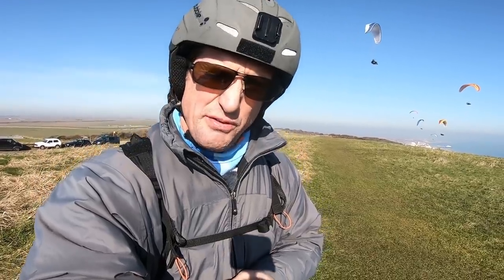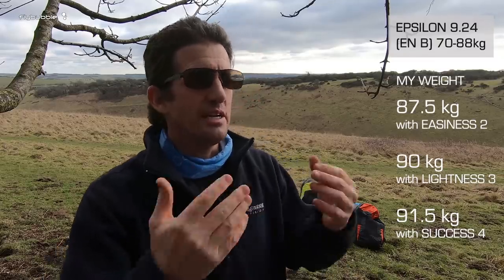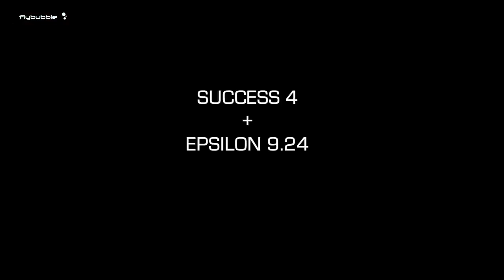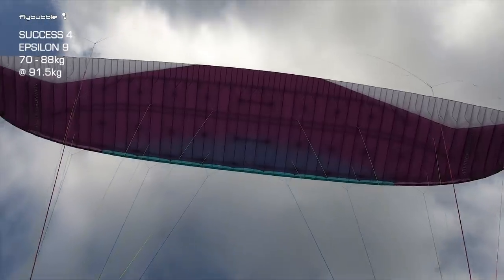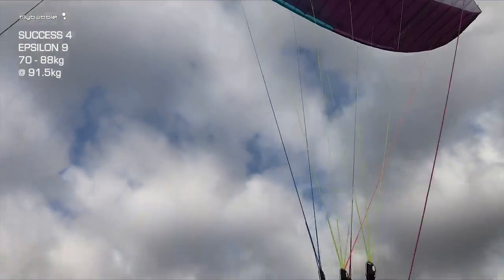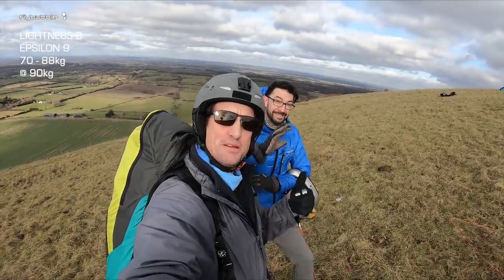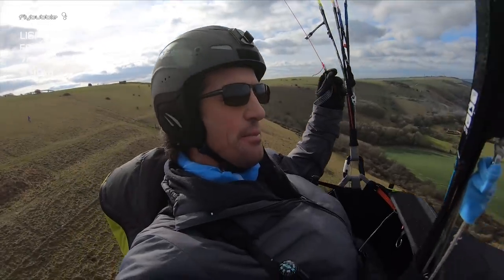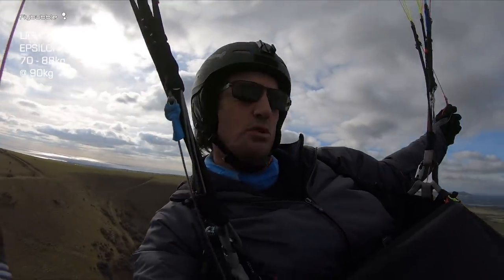Which PARAGLIDING HARNESS is BEST? Effects of different harnesses on the same paraglider.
Does a paragliding harness make any difference to the feeling of a wing? Join Flybubble Paragliding as we investigate the effect of three different harnesses on the Advance EPSILON 9, an agile EN B paraglider.

The Advance SUCCESS 4 is a traditional upright harness with great protection; the Advance LIGHTNESS 3 offers reclined aerodynamic efficiency; and the Advance EASINESS 2 is a reversible split-leg harness for those who want compact lightweight kit.

There’s no better way to support our efforts than buying from us over We’ll ensure you get great service! Choose from our huge range AND enable us to produce more videos and articles to benefit the freeflight community.